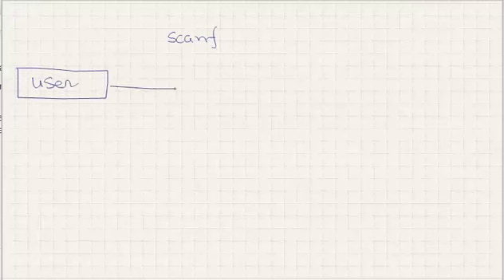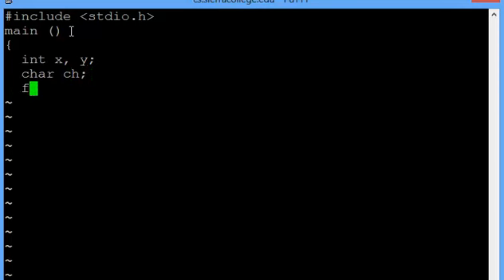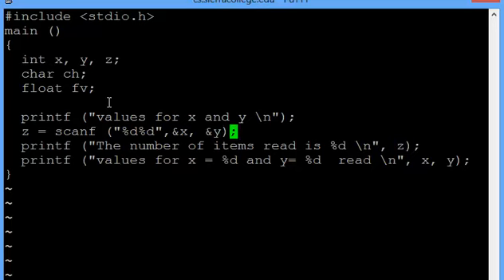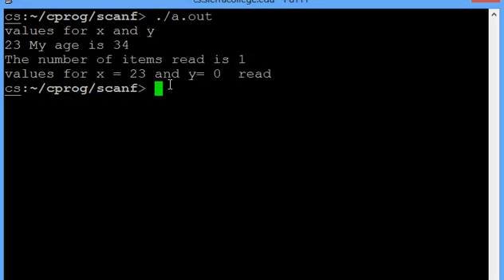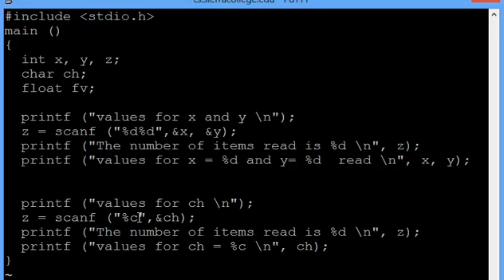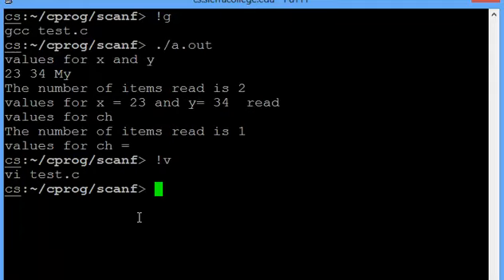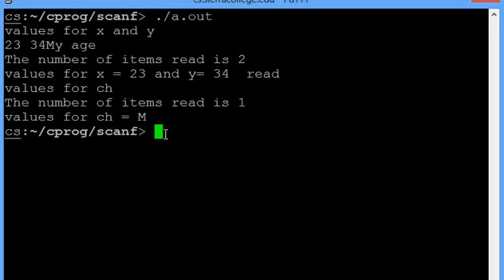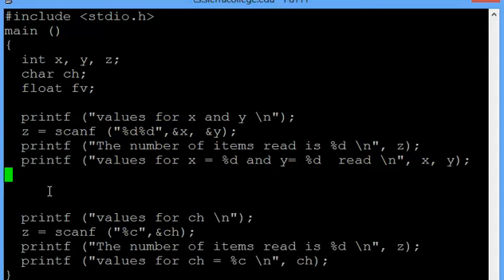scanf return values